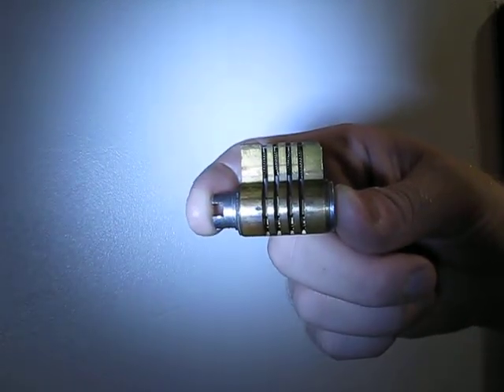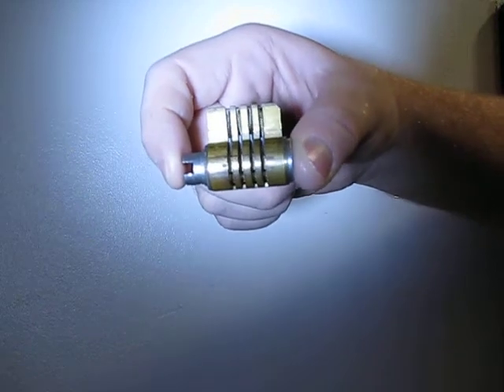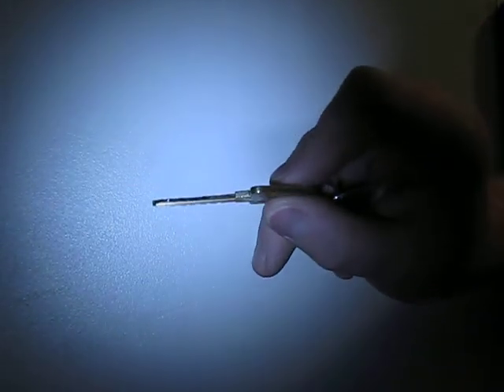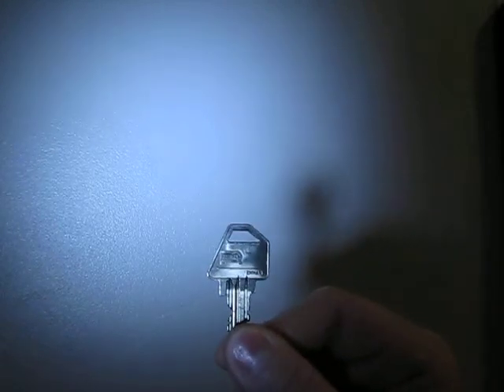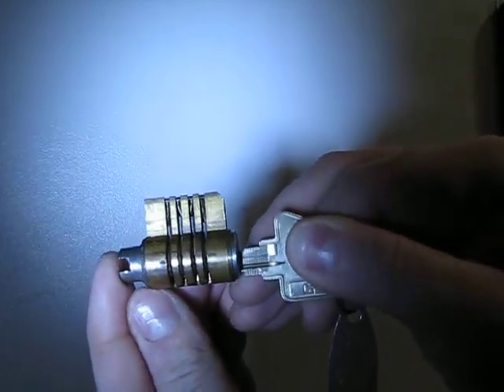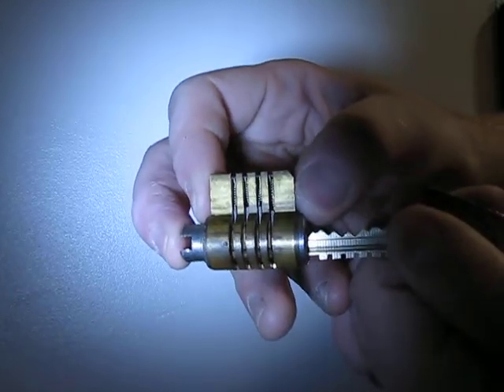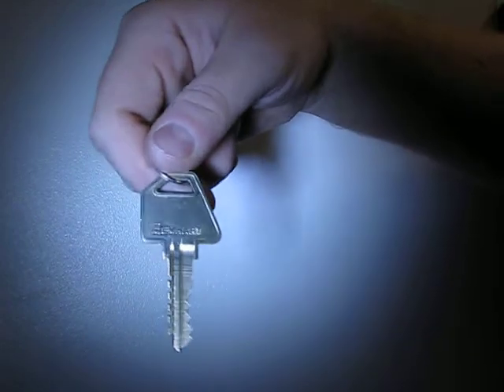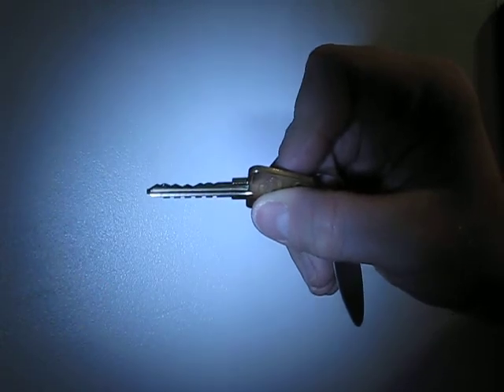Emhart "cutaway" cylinder.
Here's a tour of an Emhart interlocking pin cylinder, with a Corbin 70 keyway.